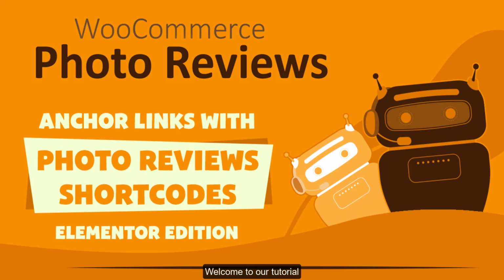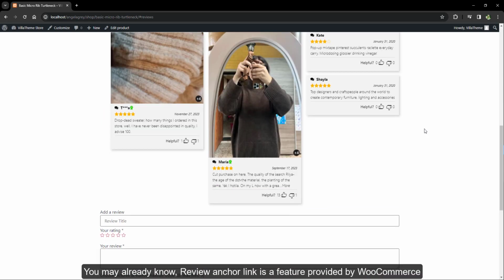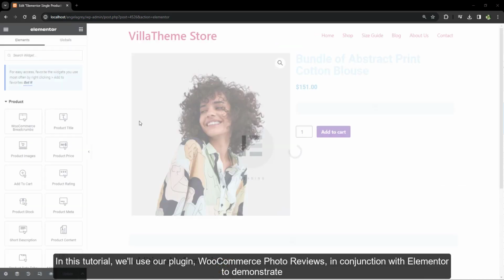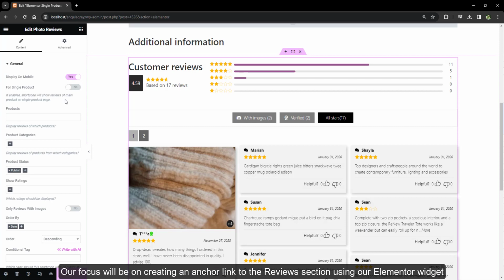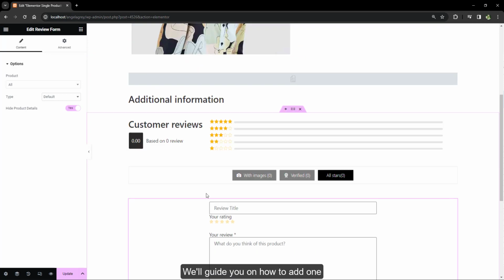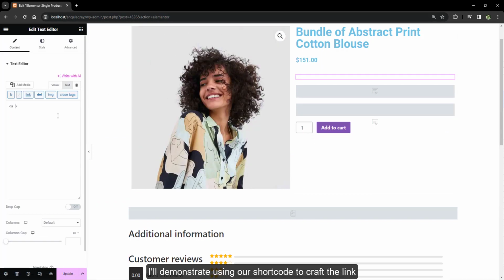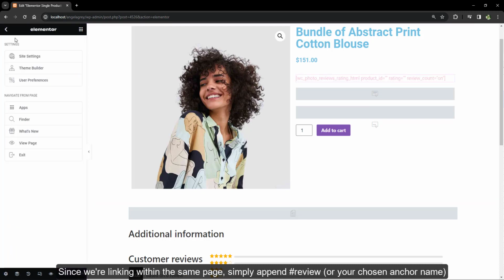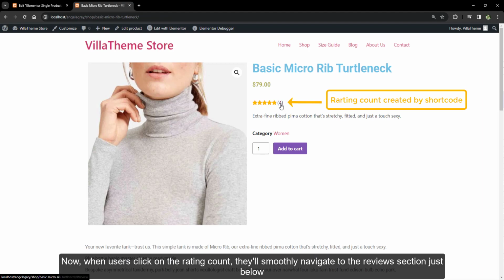How to create anchor links to WooCommerce Reviews section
Hey there, WooCommerce fam! In this quick tutorial, we're diving into the magic of creating anchor links with Elementor, allowing you to navigate to your review section from anywhere on your page. Let's make your WooCommerce store even more customer-friendly!

In this video, we'll illustrate using our plugin WooCommerce Photo Reviews to create review widgets and Elementor to create anchor link. More details below 👇👇👇